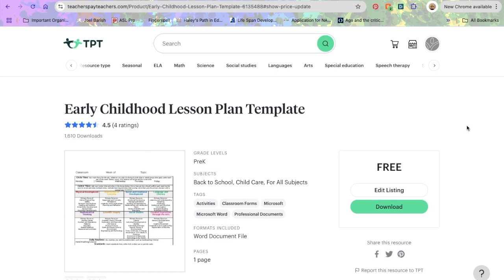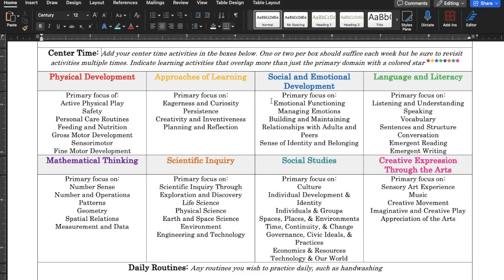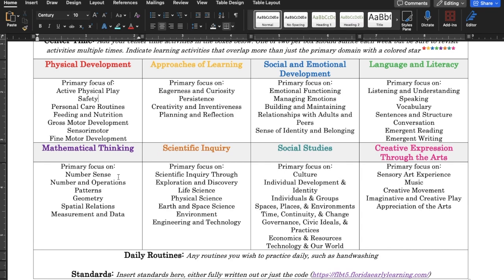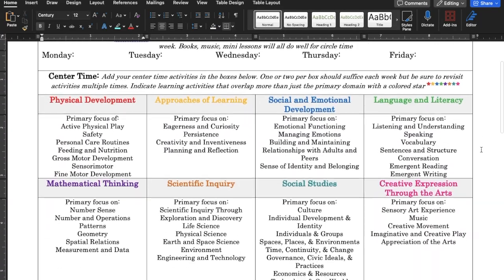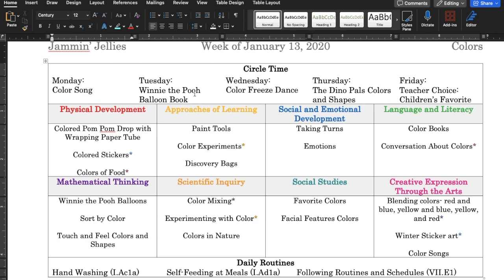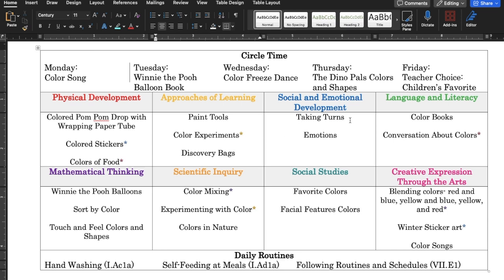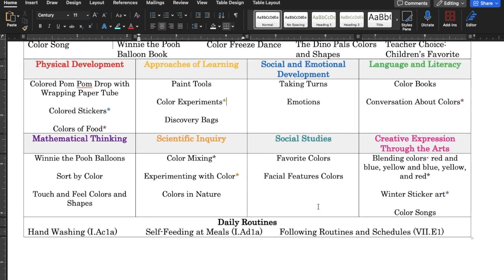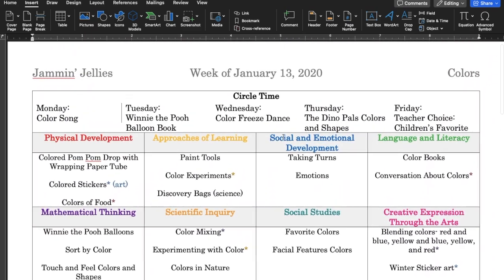Lesson Planning for Preschool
In this video, I will explain one of the easiest ways I have found to lesson plan for an early childhood classroom.